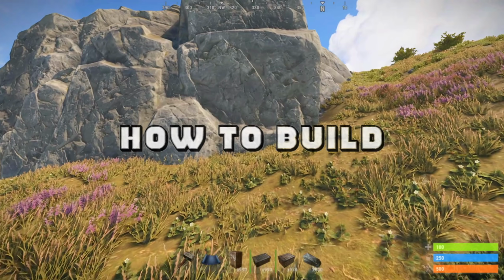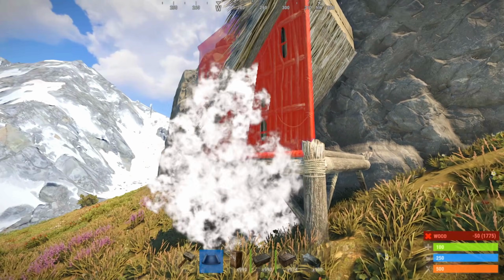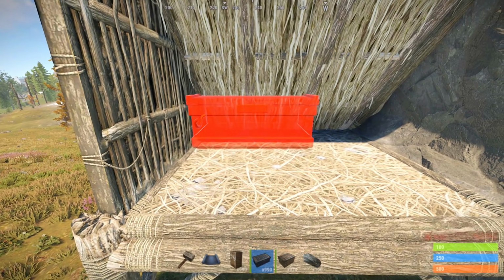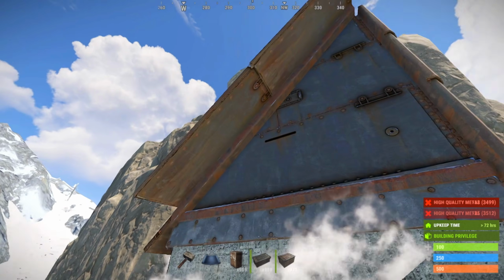The Most Broken Bunker in Rust.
In today’s video you’ll see one of the most broken bunkers you could possibly make in Rust.
Remember to check out to instantly trade Rust skins.

Time Stamps:
00:00 - Introduction
01:56 - SkinsMonkey (Sponsor)
02:36 - Demonstration
03:11 - Explanation
04:43 - How to Build
05:46 - Analysis
06:35 - Thanks for Watching :)

Features:

- No required BPs.
- Dead simple to make.
- ~15 rockets/8 C4 to raid.
- EXTREMELY cheap build cost / upkeep.
- Can build basically anywhere there are rocks/cliffs.
- Holds a TC, 1 large box and 3 small boxes.
- No soft sides.
- Easy to access loot.

Build cost (Including deployables):  50 Metal, ~1700 Wood, ~88 HQM
Upkeep: *9 HQM* PER day.

Special thanks to Corrosion Hour for server hosting.
Consider checking them out for Rust Updates, In-depth Guides, and Base Designs

Logo commissioned by Lenkya.

Animated logo commissioned by Snake.

Riot in the Capital - Bonnie Grace
- Powerwalkin’ - Future Joust
- Questo Swing - Beiba
- Tailors - Hara Noda
- In the Morning we Shine - Brendon Moeller
- Some Days - Mo Stacks
- Avinam - Valante
- Feels like I’m Going Crazy - Tigerblood Jewel